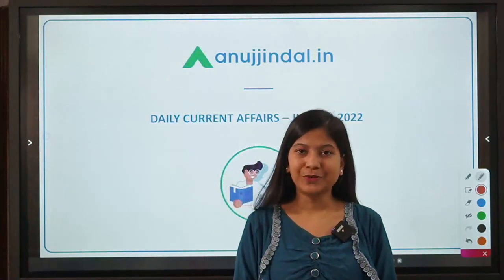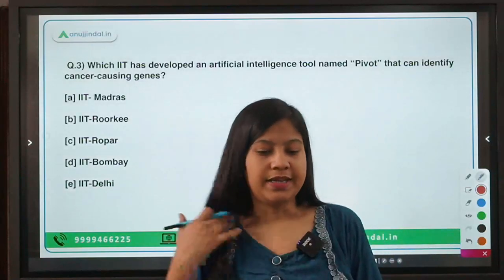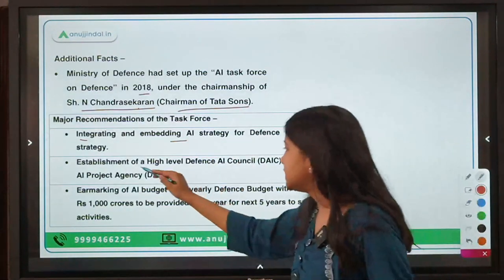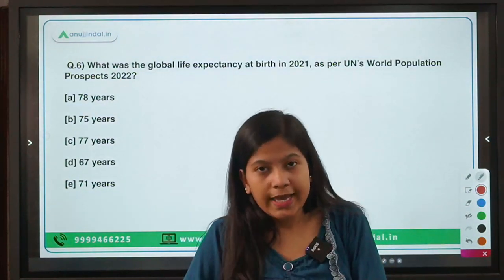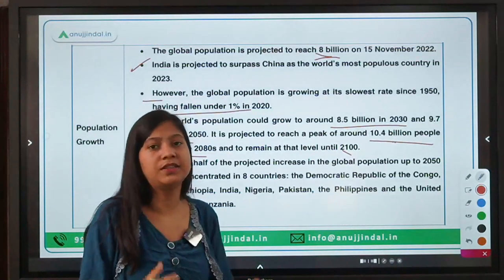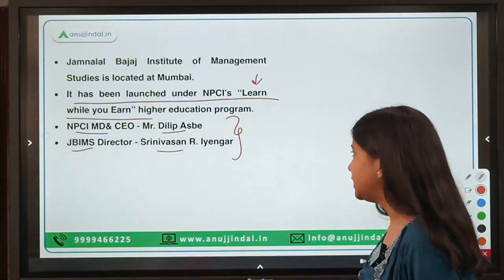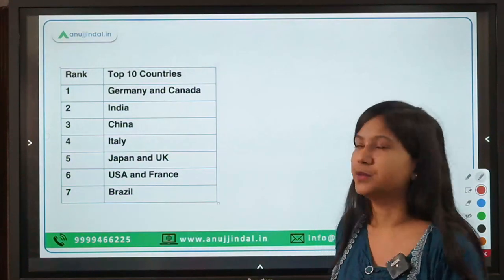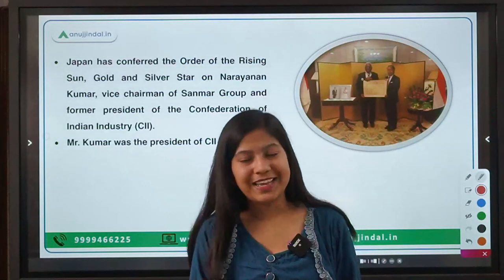RBI, SEBI & NABARD | Daily Current Affairs | 13th July - Neha Ma'am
Do you know that India is expected to surpass China as the world's most populous country in the next year only? This is what the UN's World Population Report says. If you want to know more about such exam-relevant current affairs, then watch the complete video.

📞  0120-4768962